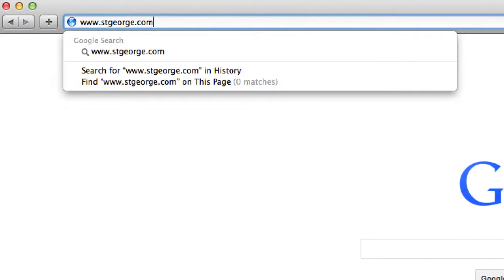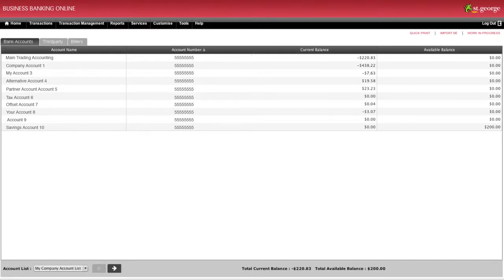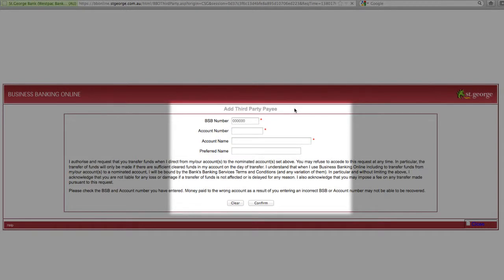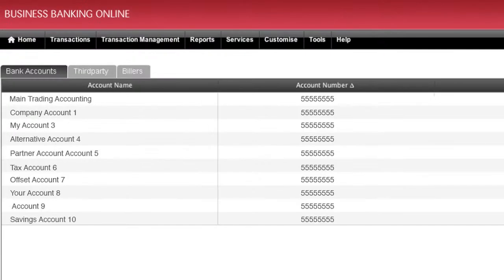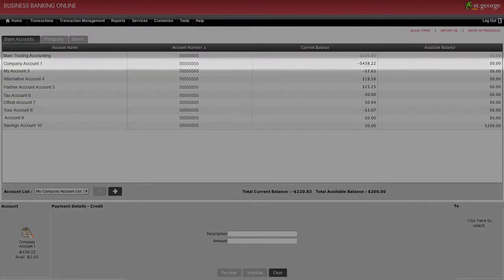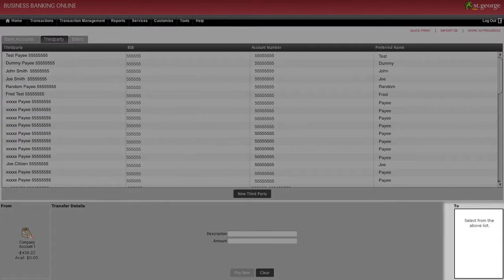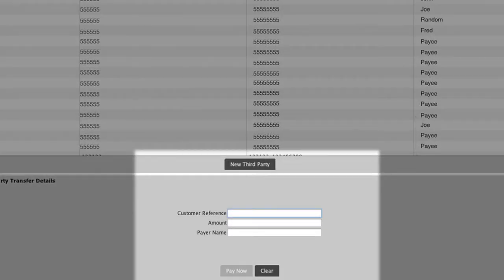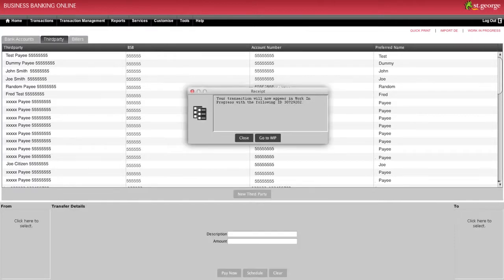St George Business Banking Online - Transferring Funds to a Third Party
Smarter business banking - Transferring funds to a third party within St George Business Banking Online is quick and easy.

Title:
St George Business Banking Online -- Transferring Funds to a Third Party Account

Intro Screen:
Transferring funds to a single third party account is quick and easy. First you need to set up the banking details of the account you'd like to transfer to.
To set up a new Third Party, select Third party Maintenance from the Customise menu, then click on Add Third Party from the sub-menu.

Once you've filled in the details, click Confirm to continue.

Frame 1:
Once you have your Third Parties added, you can begin transferring to their accounts. Business Banking Online allows you to create and save up to 150 Third Party Accounts.

Frame 2:
To begin, select Transfer from the Transactions drop-down menu.

Begin by clicking on the 'From' box at the bottom left of the screen.

Select the account you wish to pay from.
Ensure you are in the Bank Accounts tab found underneath the menu bar. Select by clicking on the desired account. This account will drop into the From box.

Frame 3:
Now click on the To box on the bottom right of the screen. You have two options to facilitate a payment to a Third Party. You can either select an account from your Third Party list, or you can pay a New Third Party.

If you're adding a new Third Party, click on New Third Party and enter the details listed in the fields under Third party Transfer Details. Once entered, click on Pay Now, which will take you to a confirmation page, where you can click on Confirm. This will send your payment to the Work In Progress section of BBO where you or other approvers (if applicable) can authorise and submit payments.